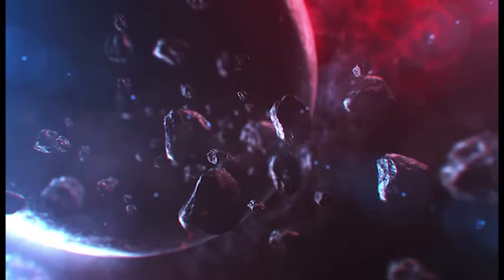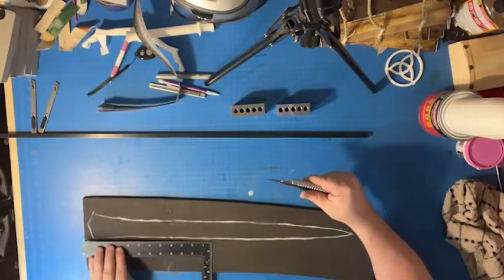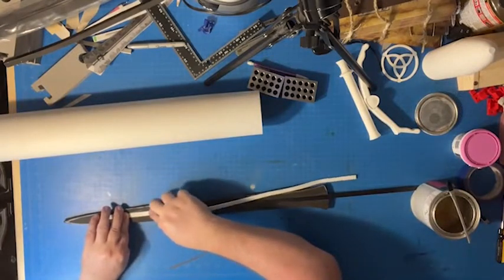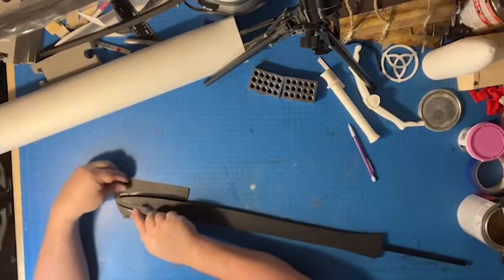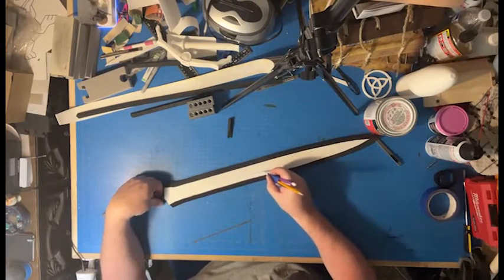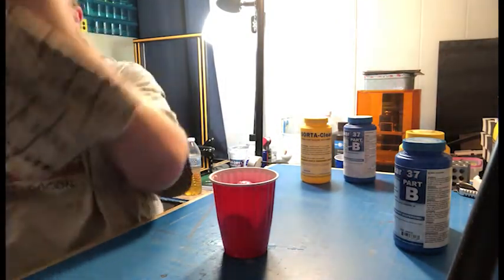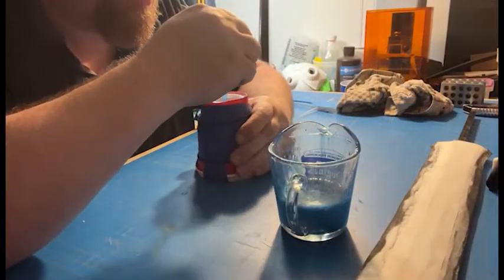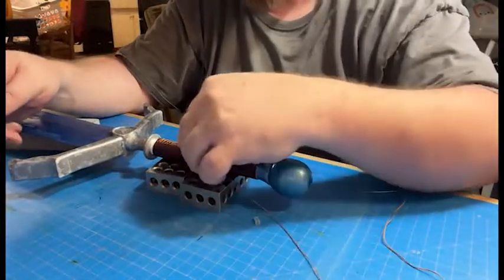Brisinger From the Inheritence saga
In this video we make Brisinger from the inheritence Saga first introduced in Eragon. We made this for Dave as his birthday is next week.
We make this Sword from Floormat foam, 3mm Foam, 1mm Foam, and 3D Printed Parts.

This is intended for cosplay only

Host: David
Assistant: Dave
3D designs by David
Editor: David
Original music by Holizna

Albums:Lost, Orphaned Media PT 2
Tracks: Lost in the Jungle, Lost on the Freeway, Way of the Samurai